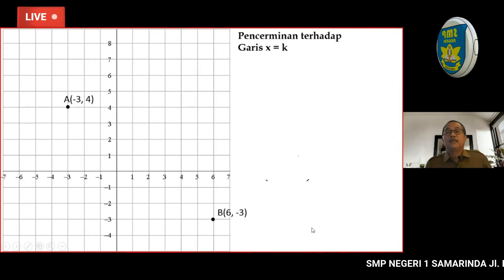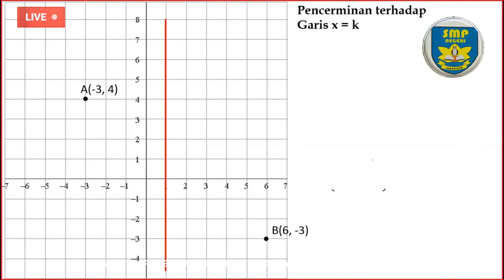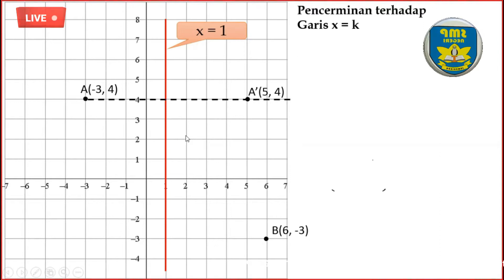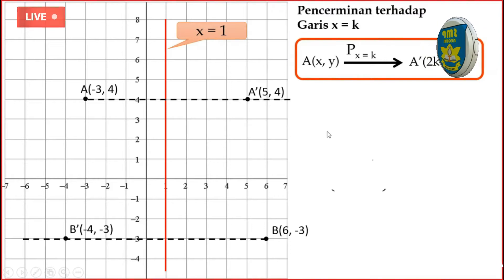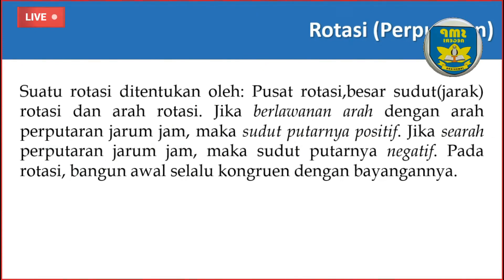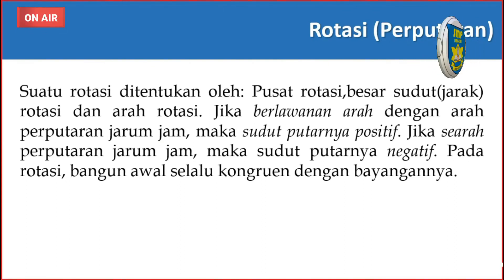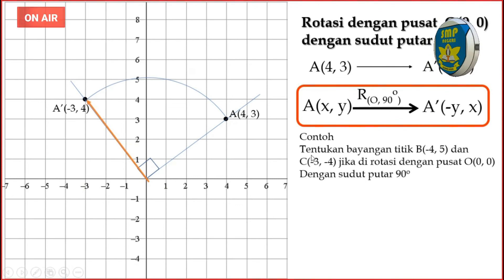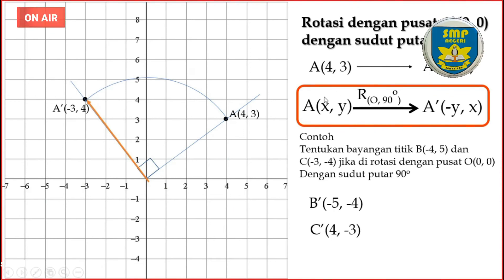TRANSFORMASI GEOMETRI | MATEMATIKA KELAS 9 | MINGGU 10 BAPAK SURYADI, S.PD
Oleh : Suryadi, S.Pd
Guru  SMP Negeri 1 Samarinda
Jl. Drs. H. Anang Hasyim Kelurahan Air Hitam, Samarinda Ulu, Prov. Kalimantan Timur

WEB sekolah : smpn1samarinda.sch.id
Penanggung jawab : Dr. H. Mulyadi, M.Pd (Kepala sekolah)

Tim editor :
Syamsudin, S.Pd., M.Psi
Ahmad Muhib Huda, S.Pd
Dedek Arindawan, S.Pd
Caesar Herdi Trianto, S.Pd